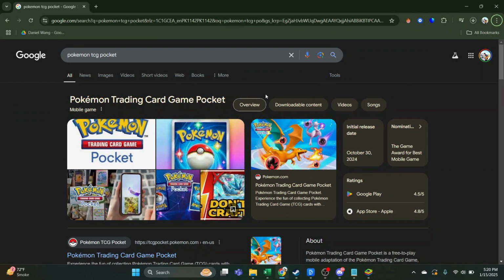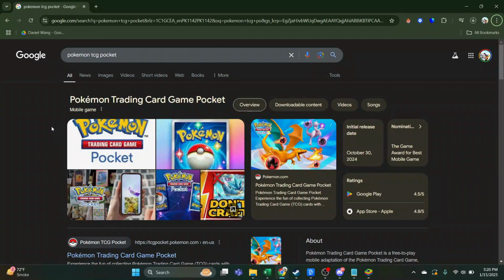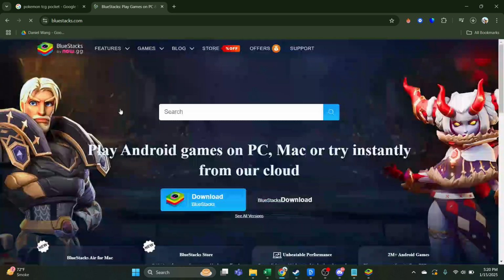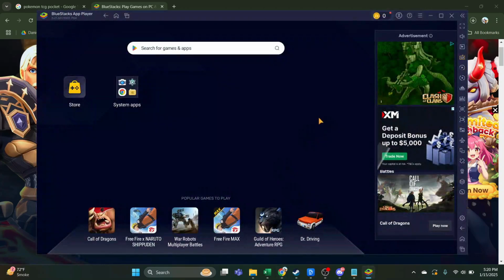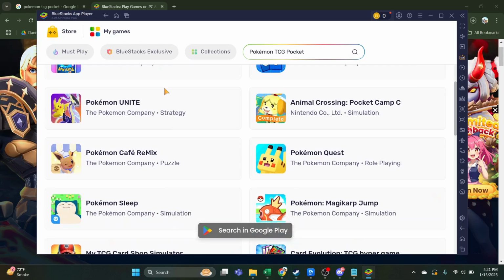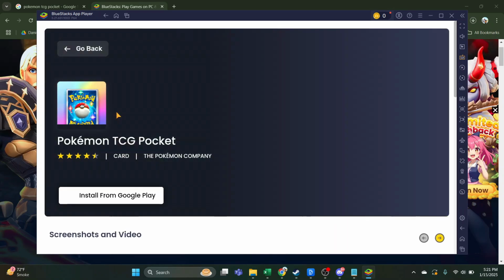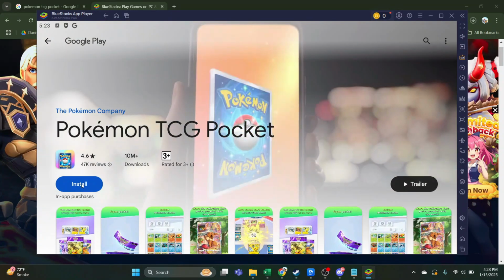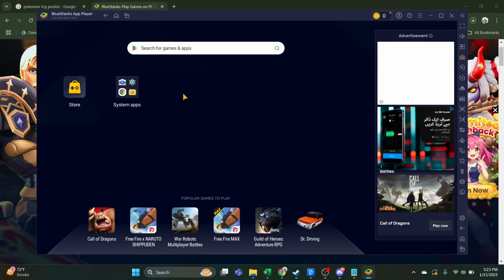How To Download & Play Pokemon TCG Pocket On PC/Laptop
To download and play Pokemon TCG Pocket on your PC or laptop, first, download an Android emulator like Bluestacks. Once installed, open the emulator and search for "Pokemon TCG Pocket" in the Google Play Store. Click "Install" and wait for the game to download. After installation, open the game and start playing.